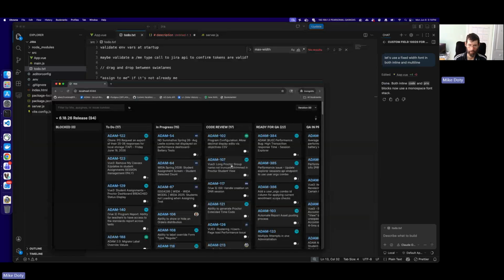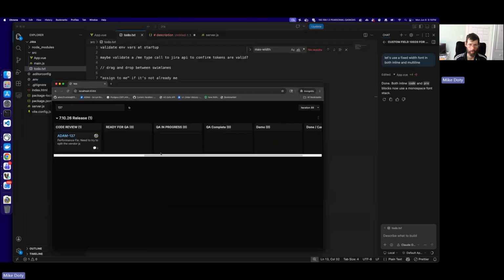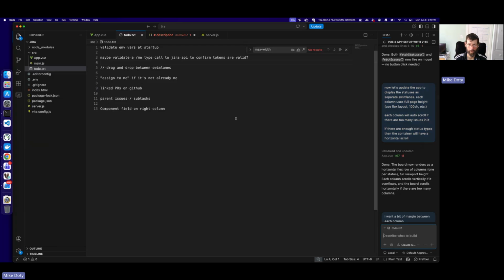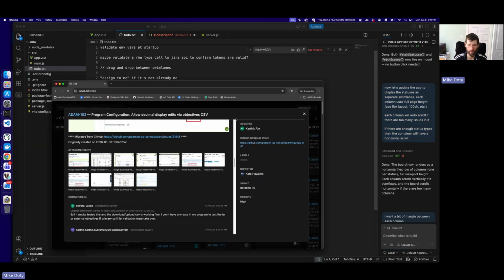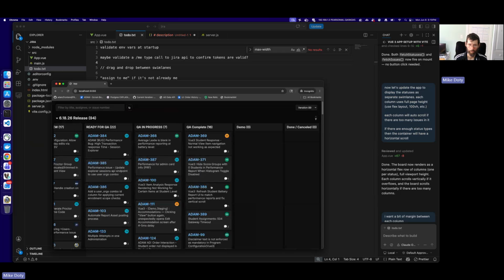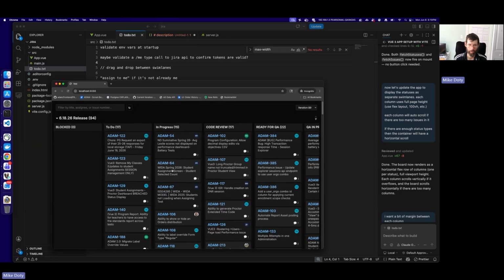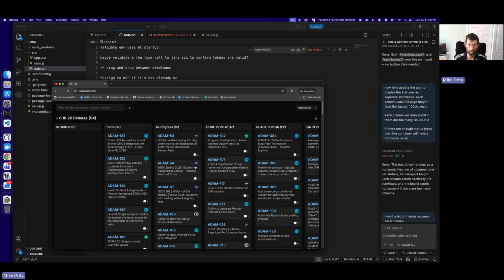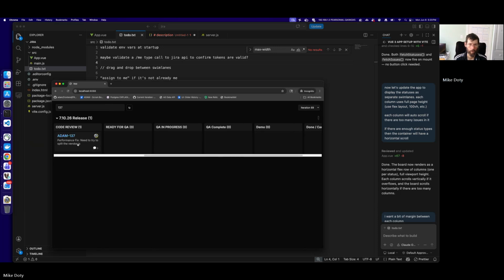Short demo of JIRA knockoff by coder who sold out to Big AI